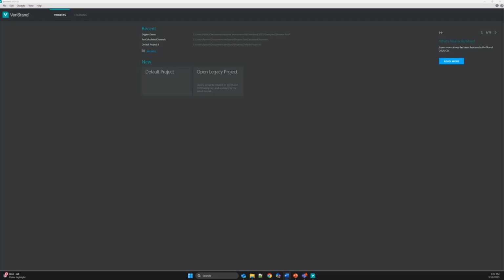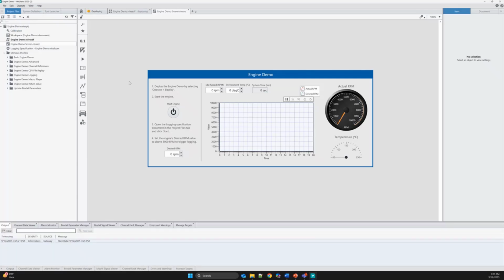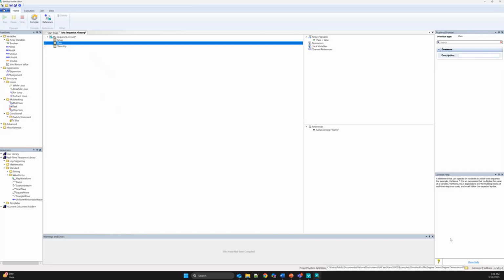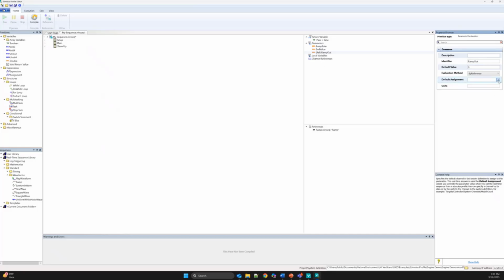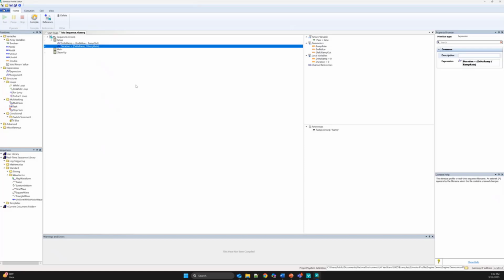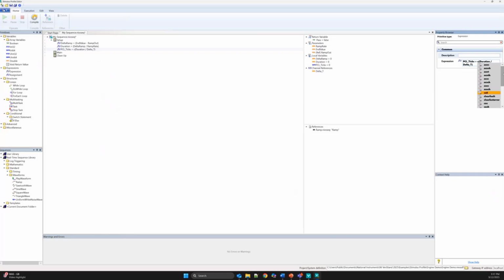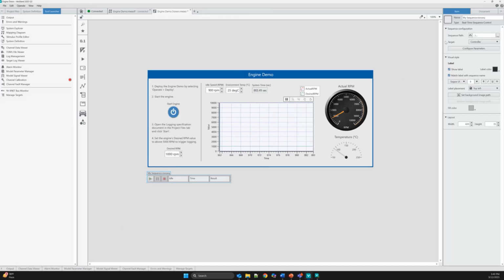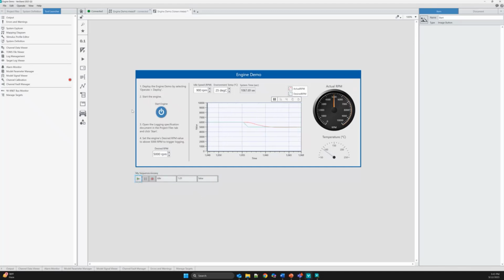How to set up and run Real-Time Sequences in NI VeriStand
In this extended video you will learn how to automate your workflow in NI VeriStand using Real-Time Sequences. We will walk you through the process step-by-step – from creating a Real-Time Sequence, to scripting function calls as well as executing the sequence to automate your workflow.